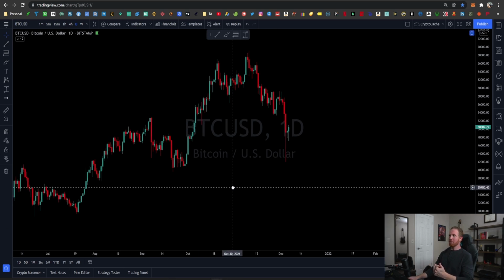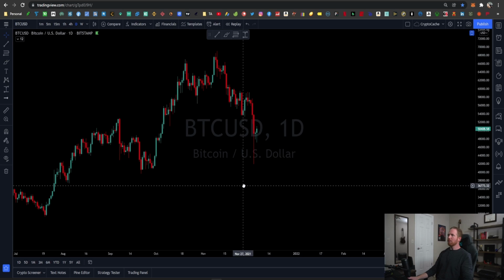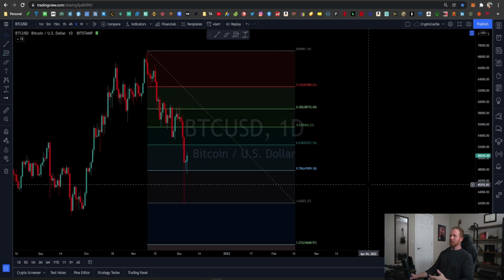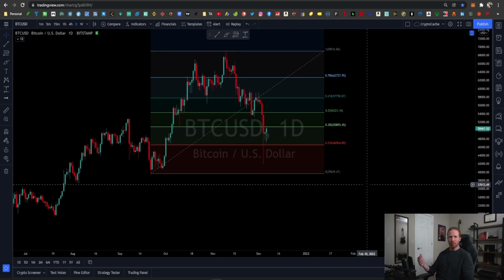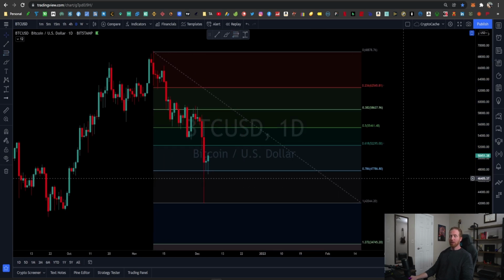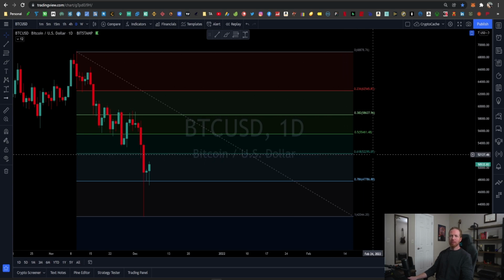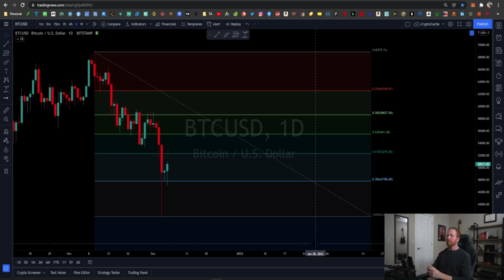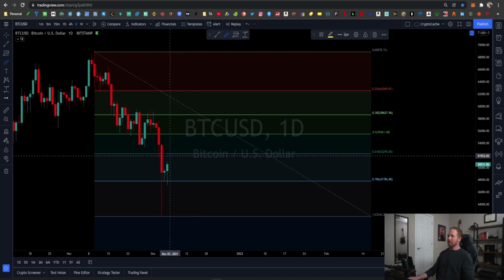How to Trade with Fibonacci Retracement - Placement + Take Profit Targets - Walk Through (Guide)